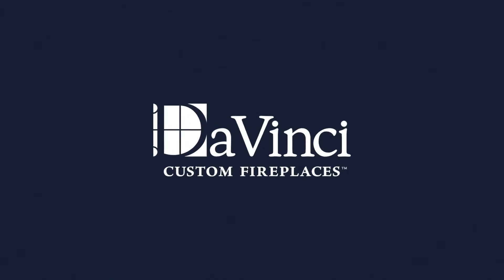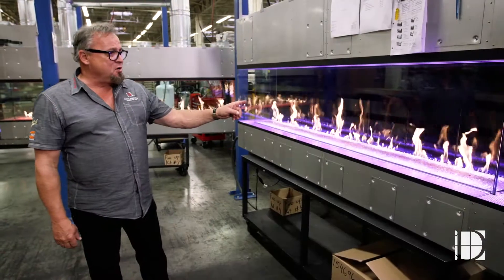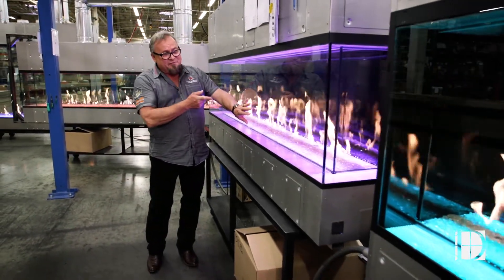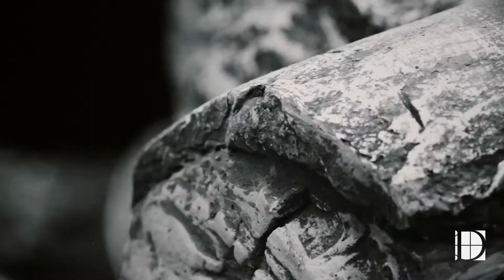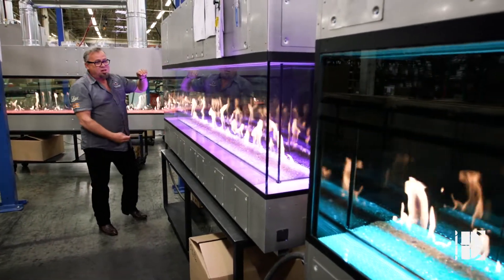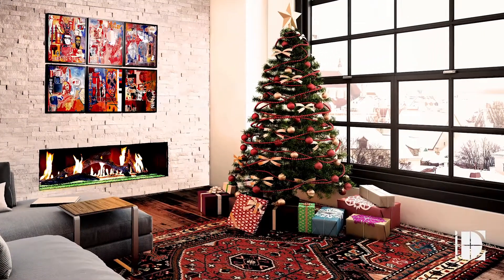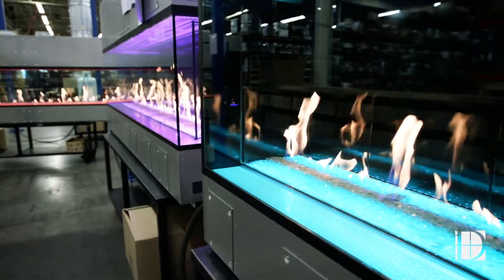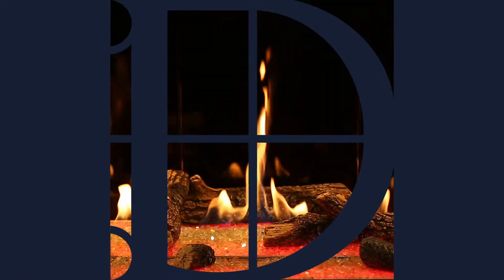DaVinci Custom Fireplaces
Factory tour and overview of the DaVinci Custom Fireplace Line, manufactured by Travis Industries in Mukilteo, WA.